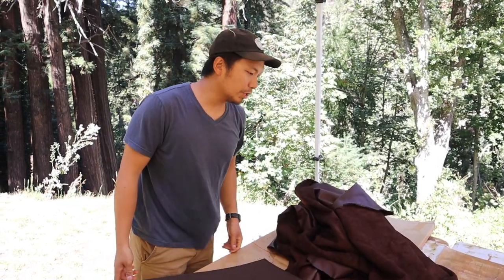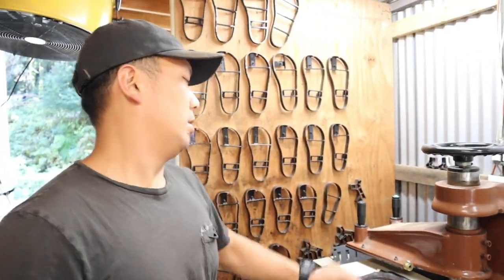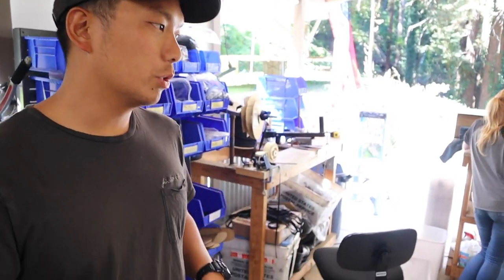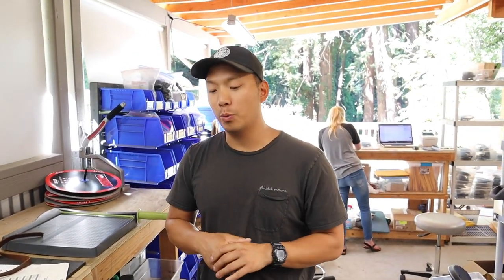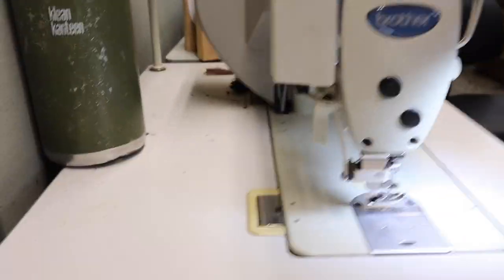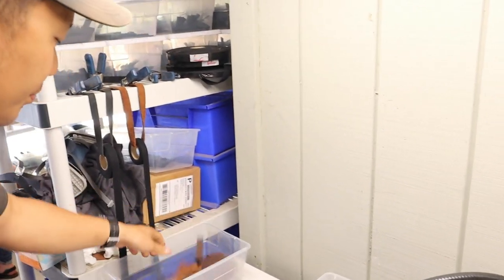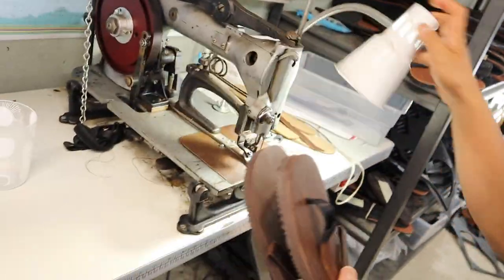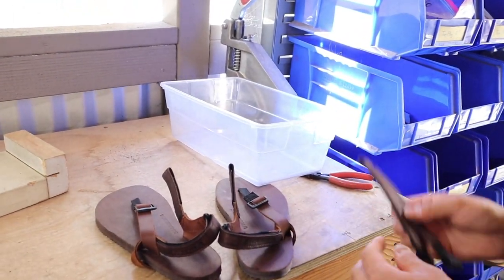How To Make Leather Sandals - TK Makes Super Goats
TK and Josh take you through the making of the Super Goats from start to finish!